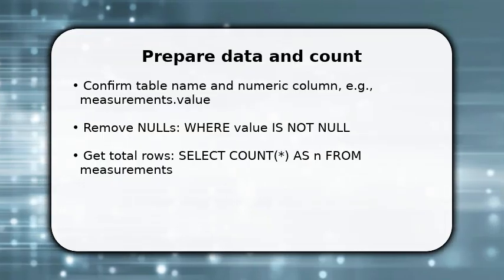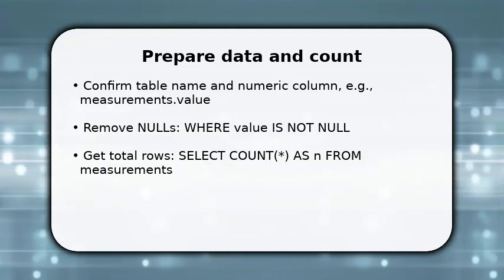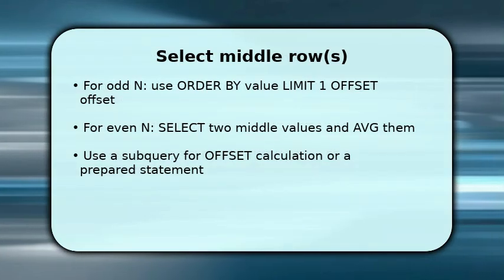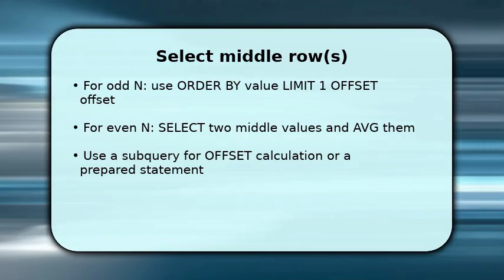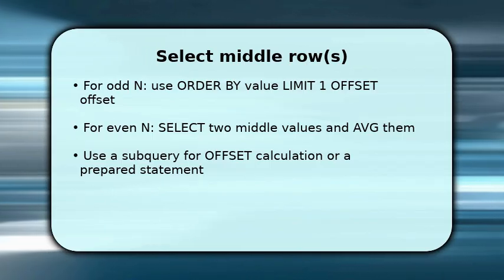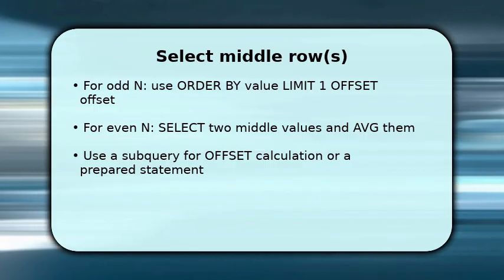How to Calculate Median in Mysql - Easy Guide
How to Calculate Median in Mysql - Easy Guide | 🔒 Surfshark VPN Deal — Stay private and secure. $1.99/mo + 3 Months Free ▸

Dive into the world of MySQL as we unravel how to calculate median values with ease. This step-by-step guide is perfect for both beginners and seasoned database users looking to refine their data analysis skills within a relational database system.

calculate median in MySQL, median calculation SQL query,